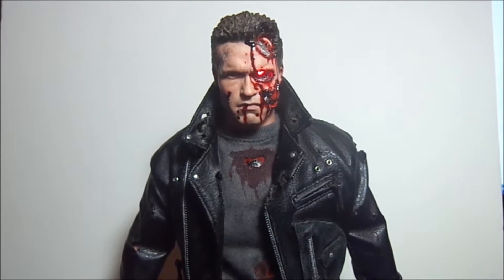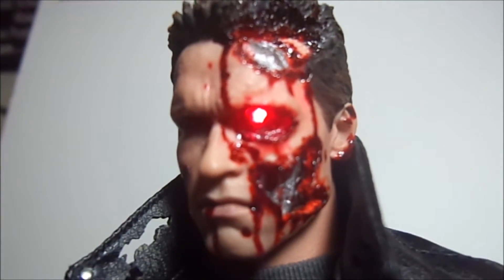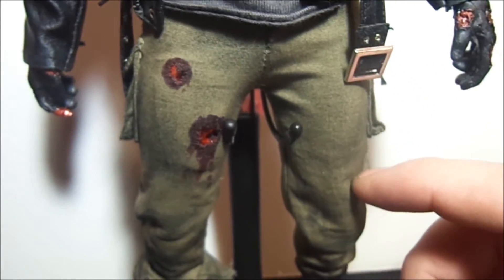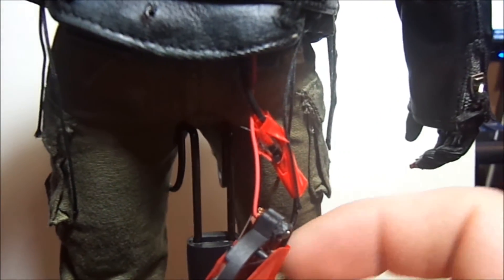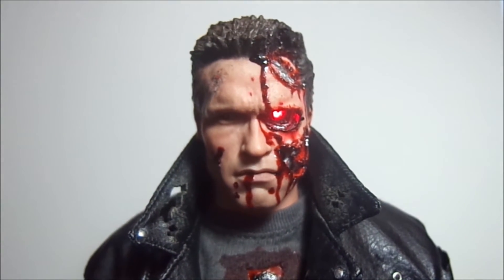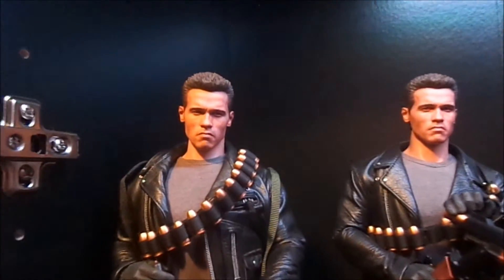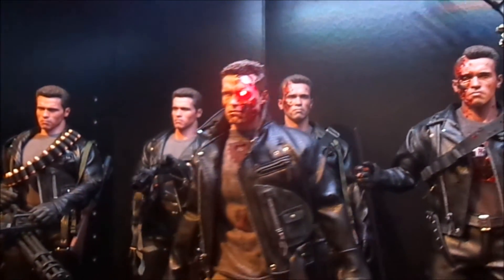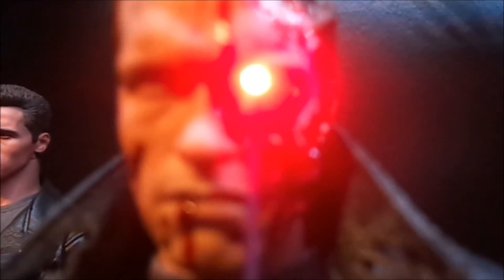CUSTOM - HOT TOYS - THE TERMINATOR - T-800 BATTLED DAMAGED VERSION - FIGURE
HERE IT IS FELLAS , MY COMPLETE CUSTOM MADE HOT TOYS THE TERMINATOR T-800 FULL BATTLED DAMAGED VERSION FORM THE 1984 FILM.